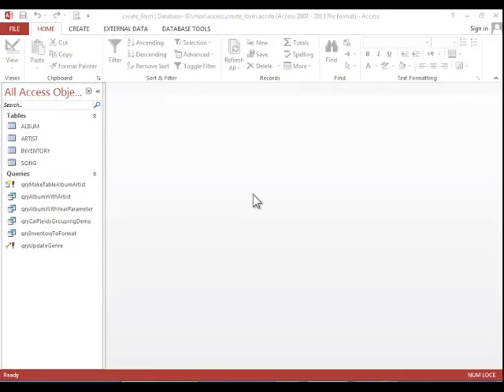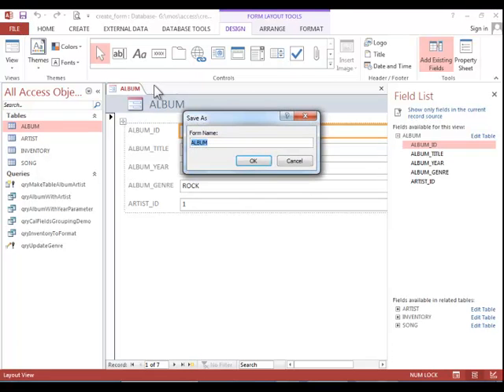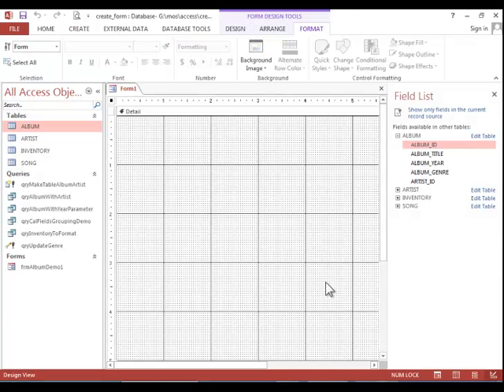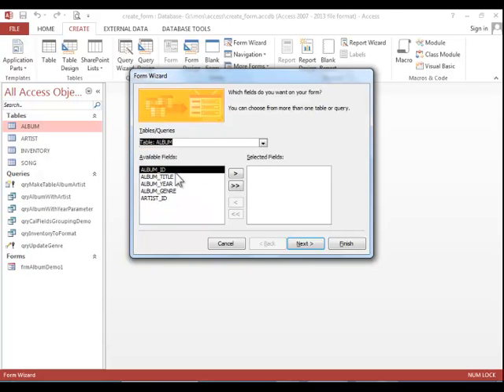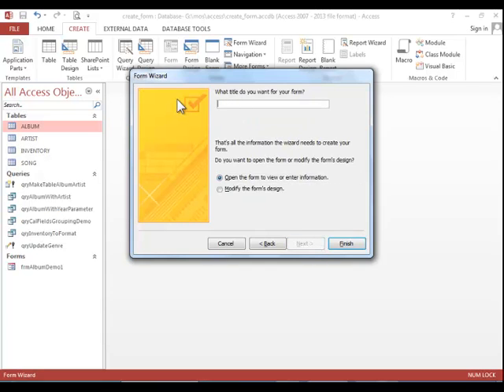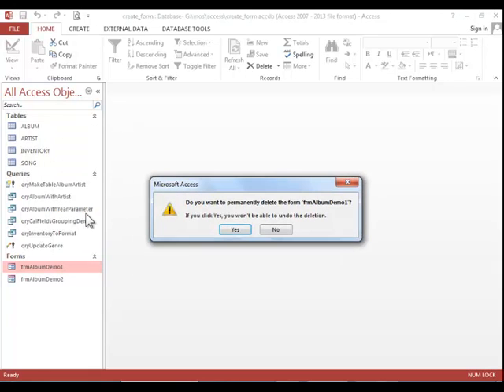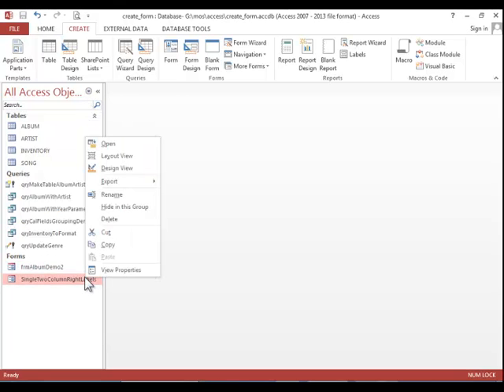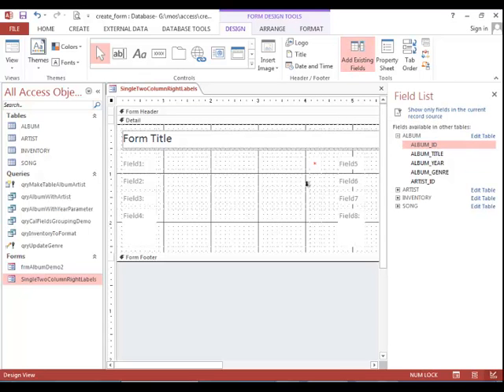MOS Review - Access 2013 - Create Forms - Part 1 of 3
This video covers the MOS Access 2013 - Create Forms: Create a Form objective.  If you want to follow along, data files are available